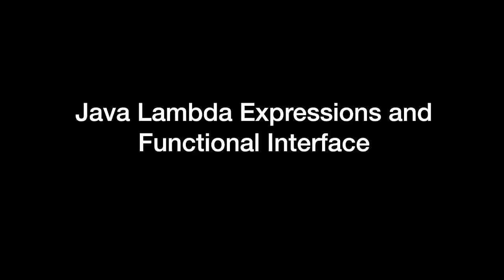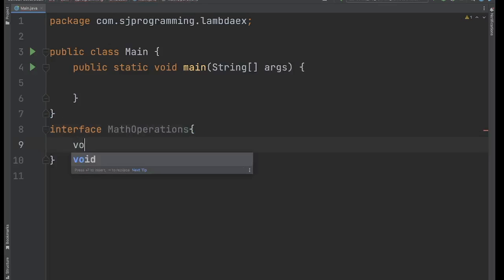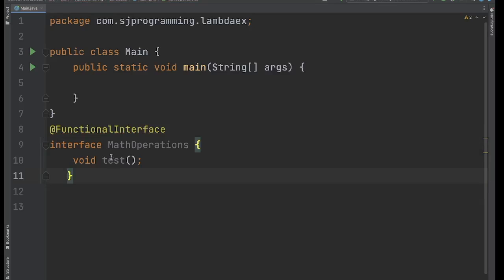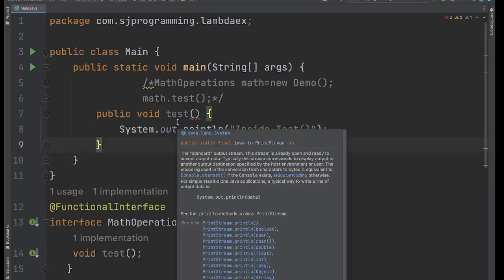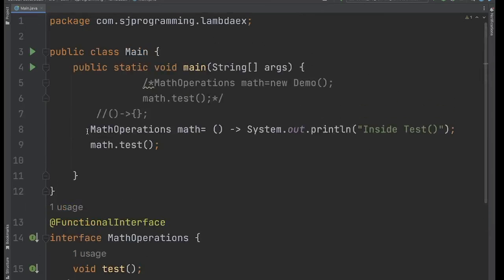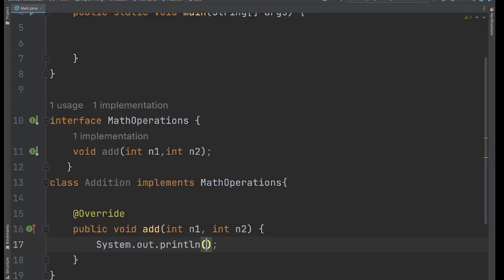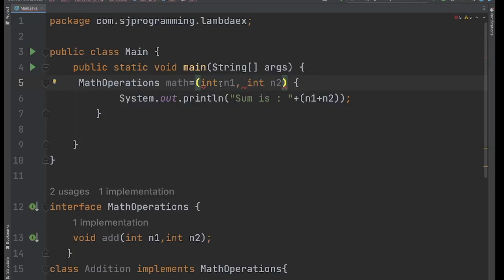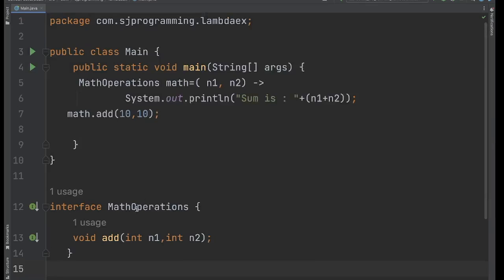Java8 Lambda Expresion & Functional Interface .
What is Lambda Expresion ?

Lambda Expression is an anonymous function. It’s a function without name and does not belongs to any classes.
It is mainly used to provide implementation of Functional Interface.

The interface which contains only one abstract method is known as functional interface. It may contain any number of default and static method.
We can use @FunctionalInterface annotation to make a interface as functional interface .
Predefined FI examples are Runnable , Comparable etc.